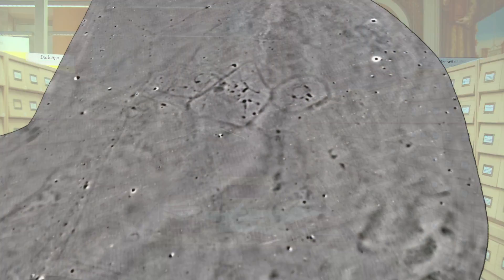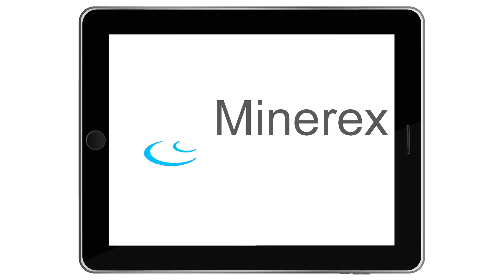Archaeological Geophysical Survey for Solar Farms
Solar farms development requires large areas of land, which often have archaeological objects and deposits below the surface.

The developer needs to find a balance between protecting valuable human heritage and installing new climate friendly energy production.

Magnetic gradiometry is an efficient way to investigate land using a mobile array of sensors.

This type of archaeological geophysical survey can help project managers make good decisions, and avoid costs over-runs and time delays.